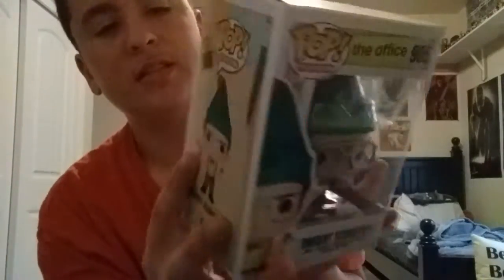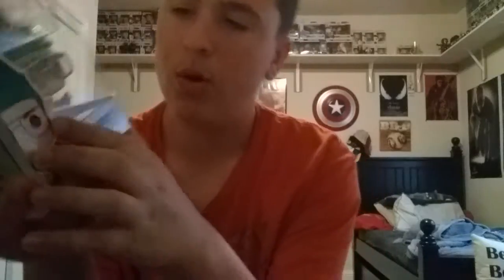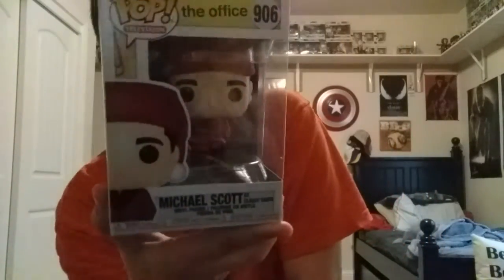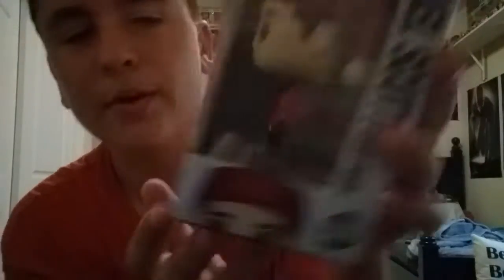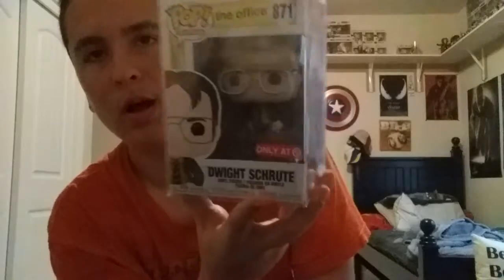More Office Funko Pops